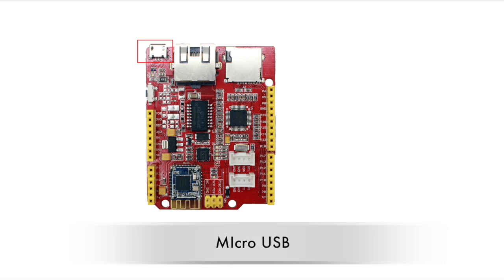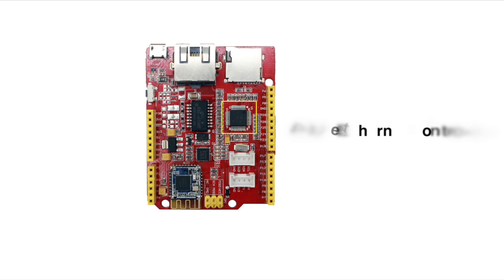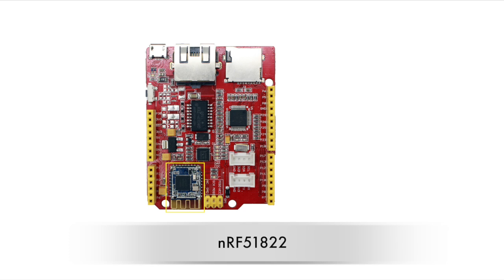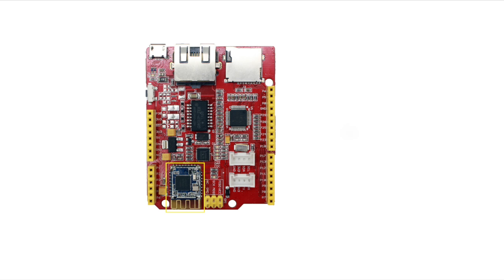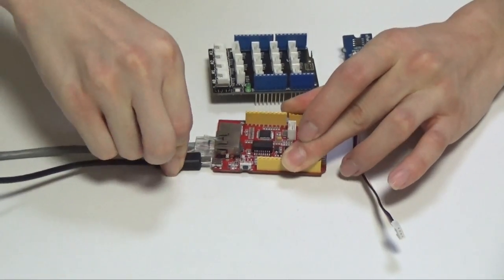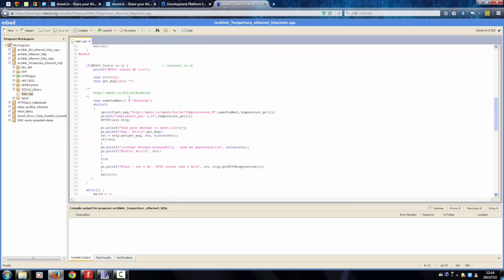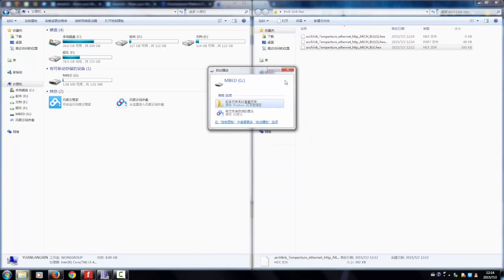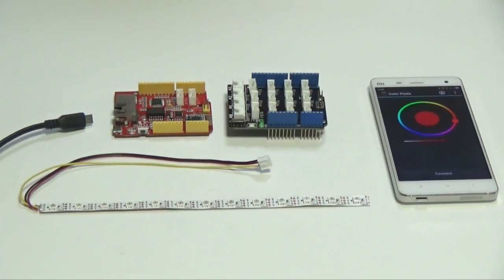Seeed Studio Arch Link V3